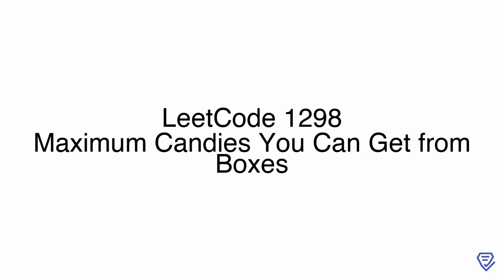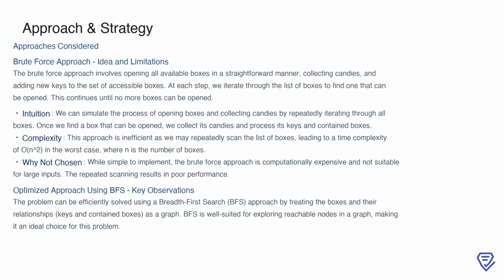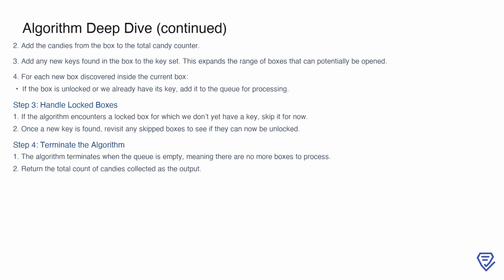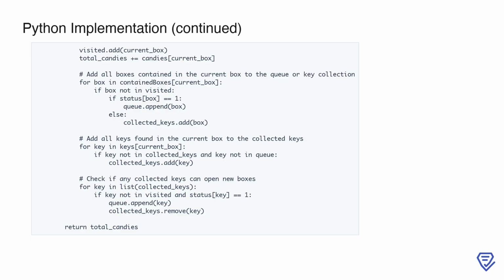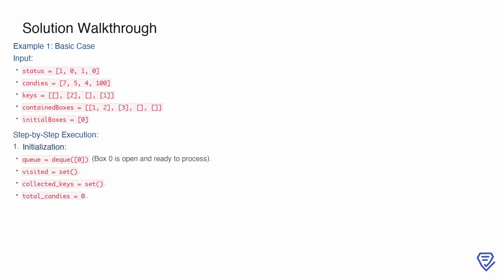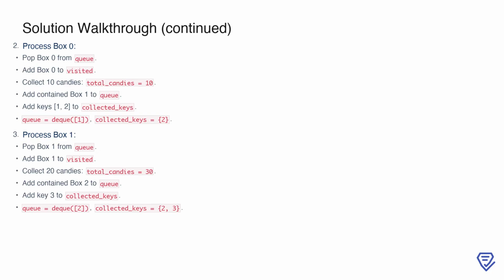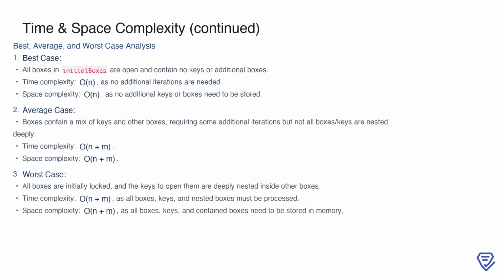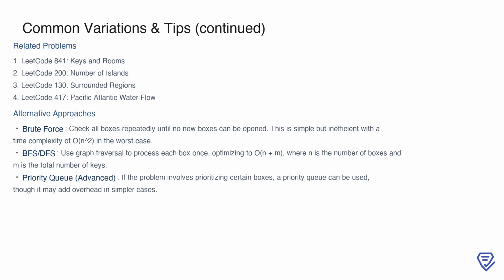LeetCode 1298: Maximum Candies You Can Get from Boxes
Difficulty: Hard

📚 Topics: Array, Breadth-First Search, Graph, Math, Queue

⏱️ Timestamps:
00:00 - LeetCode 1298: Maximum Candies You Can Get from Boxes
00:19 - Problem Statement
01:11 - Problem Statement (continued)
02:01 - Problem Statement (continued)
02:44 - Problem Statement (continued)
03:19 - Problem Statement (continued)
03:58 - Problem Statement (continued)
04:44 - Approach & Strategy
05:59 - Approach & Strategy (continued)
07:17 - Approach & Strategy (continued)
08:13 - Algorithm Deep Dive
09:07 - Algorithm Deep Dive (continued)
10:13 - Algorithm Deep Dive (continued)
11:10 - Algorithm Deep Dive (continued)
12:26 - Python Implementation
14:00 - Python Implementation (continued)
15:16 - Java Implementation
16:16 - Java Implementation (continued)
17:15 - Java Implementation (continued)
17:55 - Solution Walkthrough
18:44 - Solution Walkthrough (continued)
19:45 - Solution Walkthrough (continued)
20:47 - Solution Walkthrough (continued)
21:28 - Solution Walkthrough (continued)
22:09 - Solution Walkthrough (continued)
23:05 - Solution Walkthrough (continued)
24:00 - Solution Walkthrough (continued)
24:17 - Time & Space Complexity
24:51 - Time & Space Complexity (continued)
25:54 - Time & Space Complexity (continued)
26:34 - Time & Space Complexity (continued)
27:22 - Time & Space Complexity (continued)
28:16 - Time & Space Complexity (continued)
29:01 - Common Variations & Tips
30:09 - Common Variations & Tips (continued)
31:16 - Common Variations & Tips (continued)
32:25 - Conclusion
32:41 - Thank You!